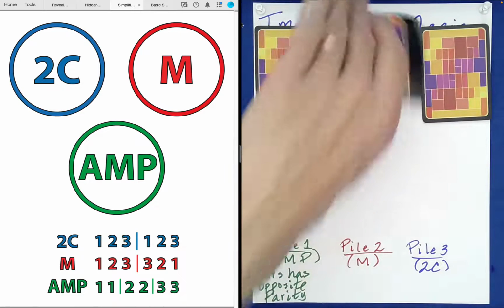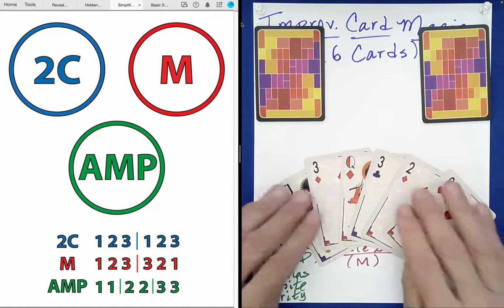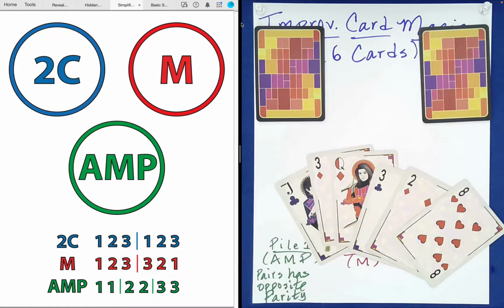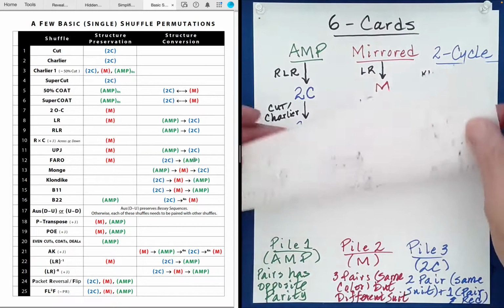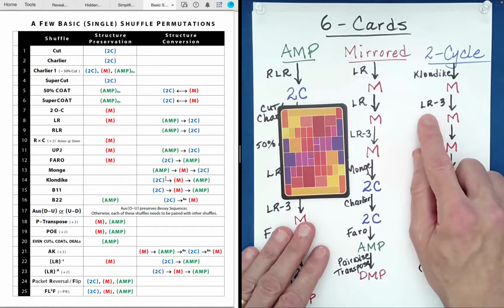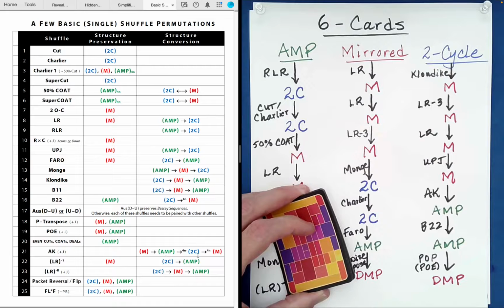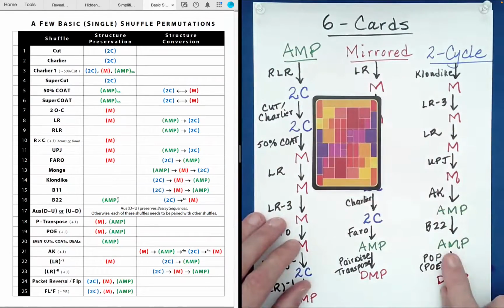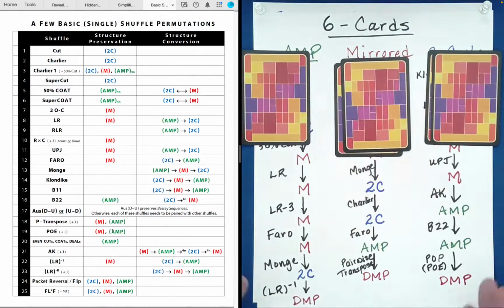Improv Math Card Magic (Part 2 of 7): 2-Cycle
See Full Video from which this Excerpt was taken:

Improv Math Card Magic (Part 2 of 7): Reveal Hidden Structures in ANY Random Packet of Cards

This video is part of a series, where you'll learn how to perform Improv Card Magic based on principles taught on the Absolute Math Magic channel.

Also, you may want to check out the "Hidden Structures Boot Camp Series" to deepen your understanding of these powerful ideas: